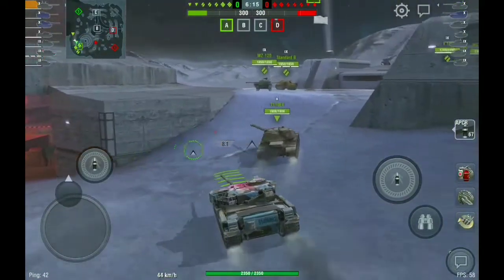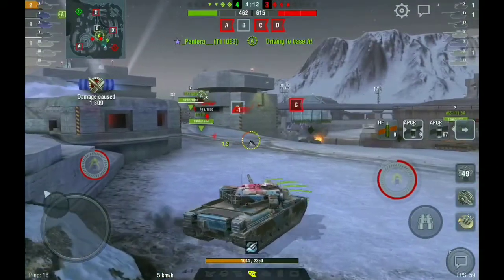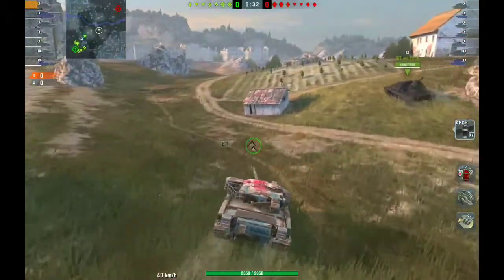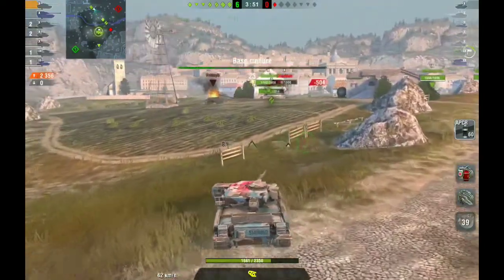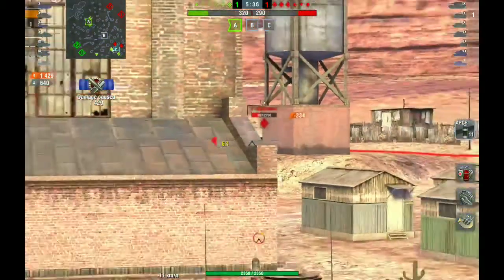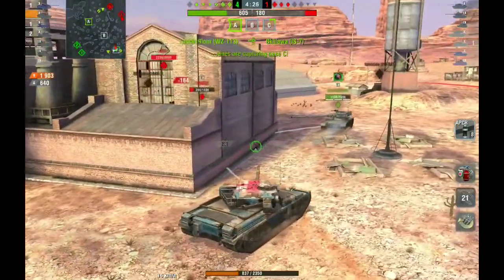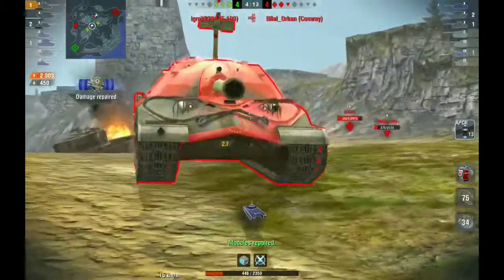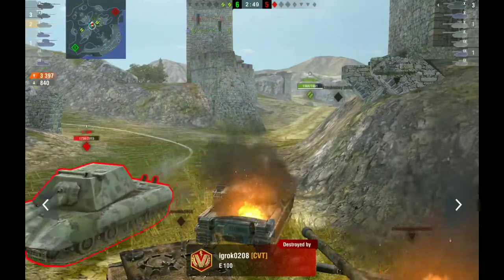Her Majesty's Tank!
Chieftan Mk6 Royal